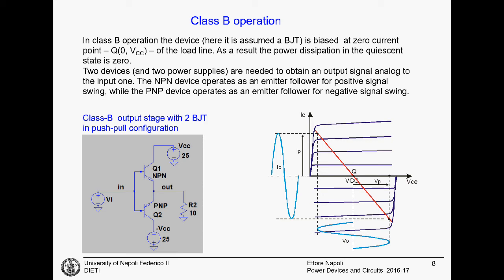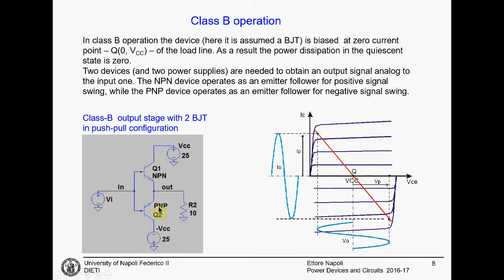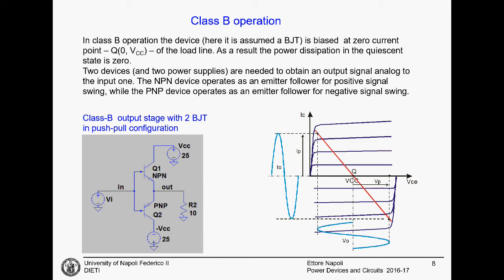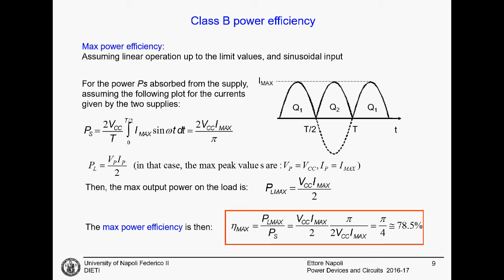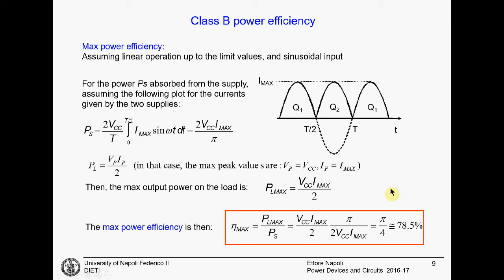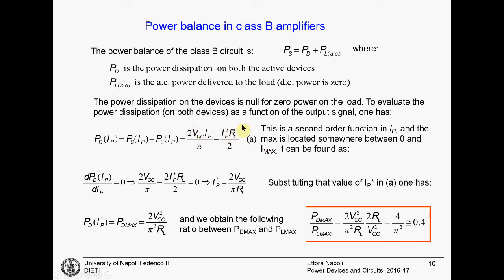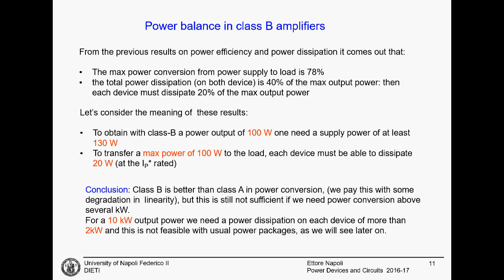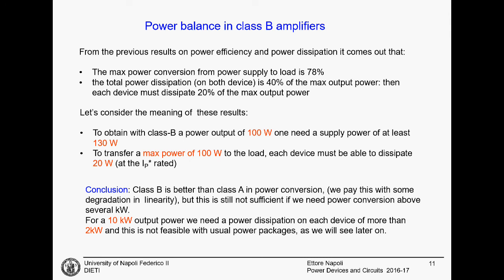Class B amplifier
Circuit description and power efficiency calculation for the Class B amplifier